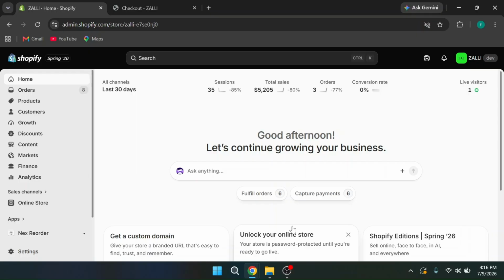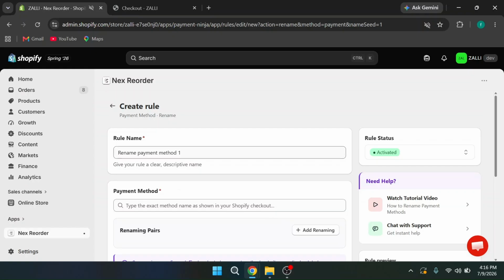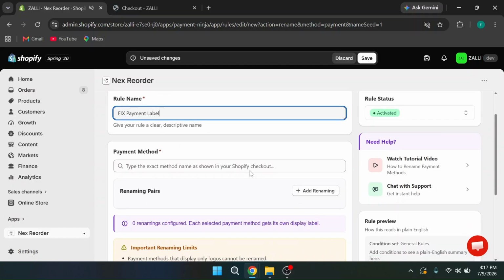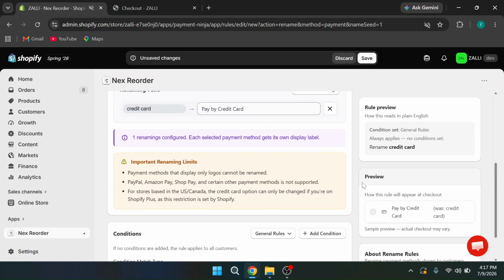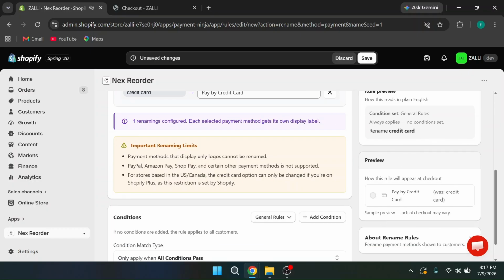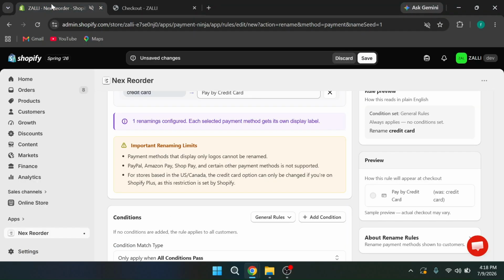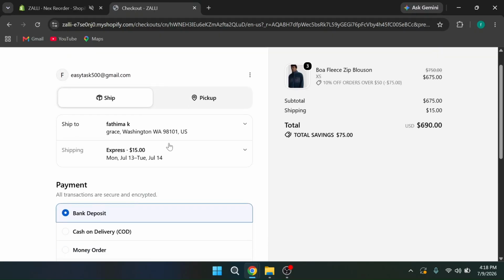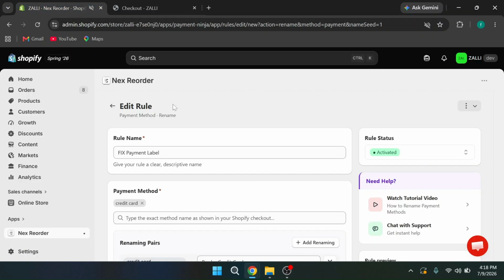Fix Wrong Payment Labels in Shopify Checkout (Step-by-Step)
Are your payment method labels showing incorrect grammar or poor automatic translations in Shopify Checkout? In this beginner-friendly tutorial, you'll learn how to fix payment labels and rename them to create a clearer, more professional checkout experience.

Whether your payment provider displays awkward translations, inconsistent wording, or unclear labels, this step-by-step guide will show you how to customize the text your customers see at checkout.